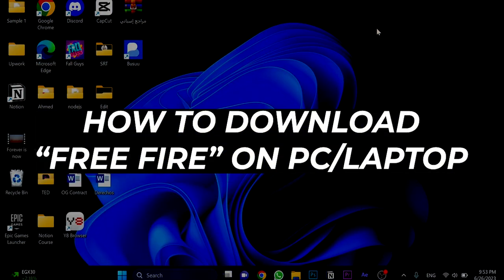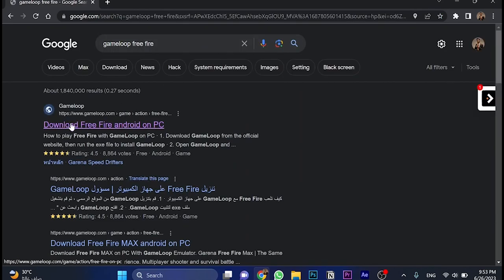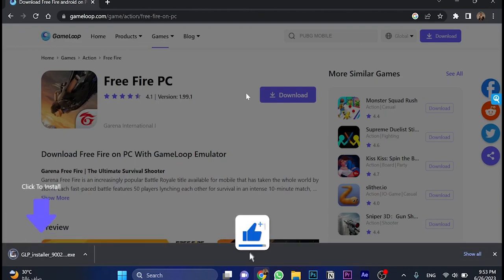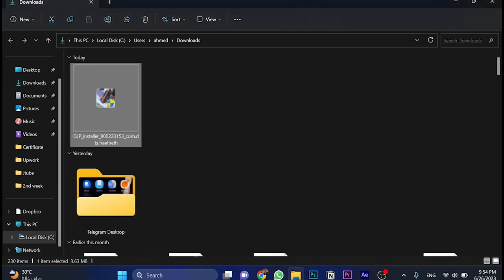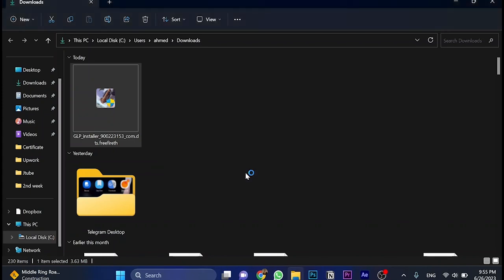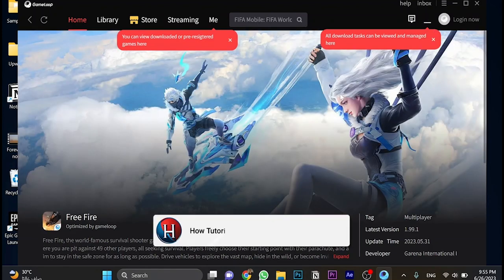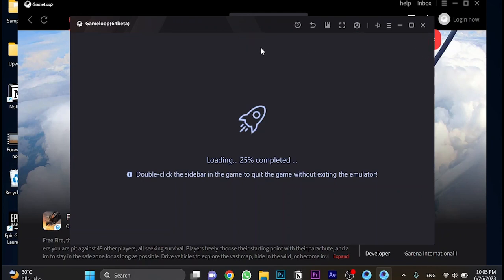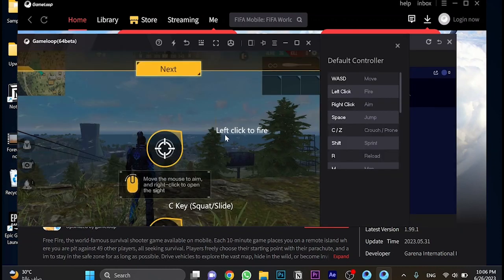How to download Free Fire in PC/Laptop (FULL GUIDE)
In this video, you'll learn how to get free fire on pc or how to play freefire in pc. We also explain how to install free fire in pc. It works for Windows 10 and Windows 11. Enjoy!